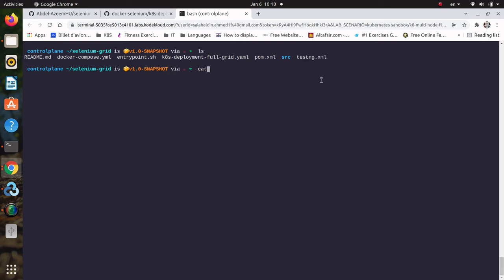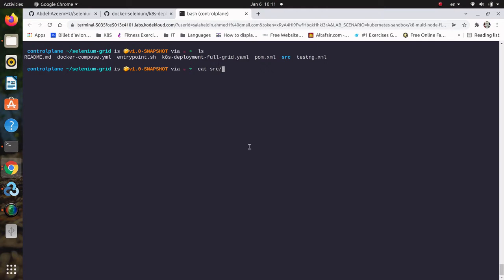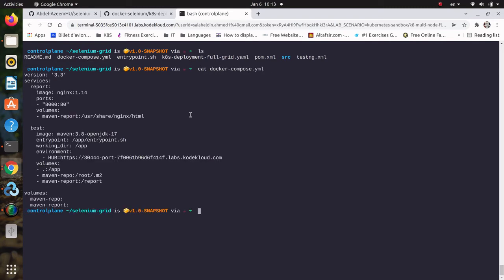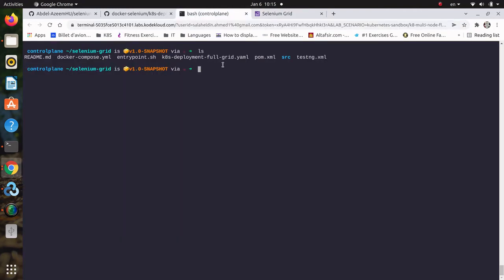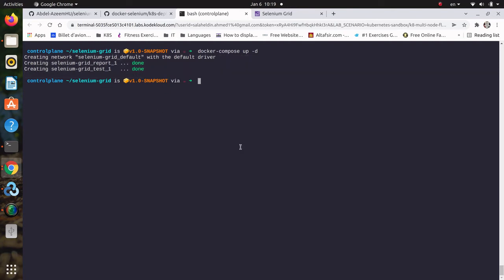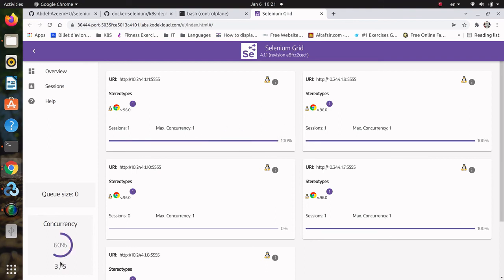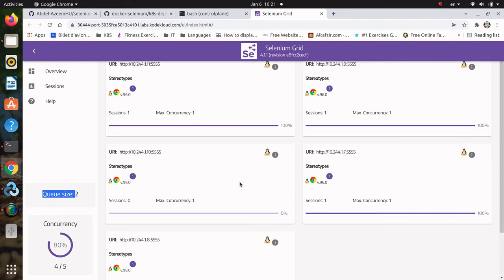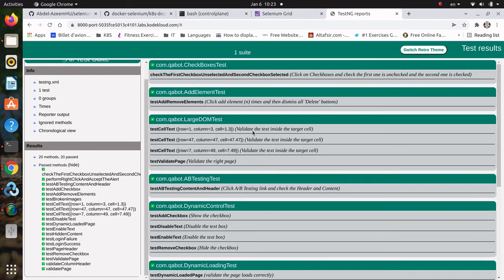selenium router with kubernetes and docker compose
Run Selenium tests in docker compose stack with a Selenium router deployed in kubernetes cluster

➌ Full framework sample with selenium and rest assured

✆ Notice
I have removed EDGE and Firefox nodes from YAML configuration as I have chrome tests only